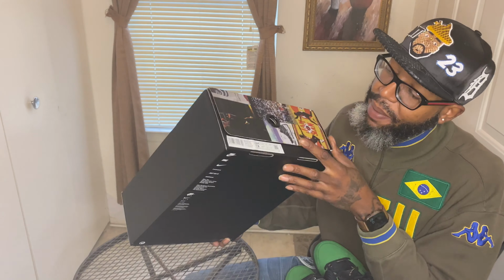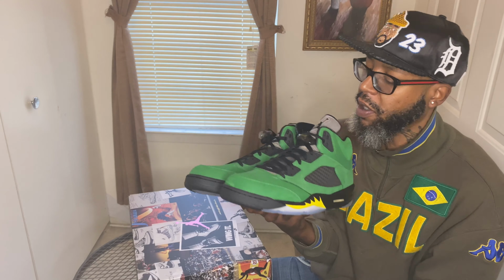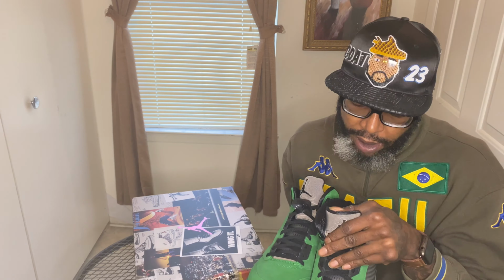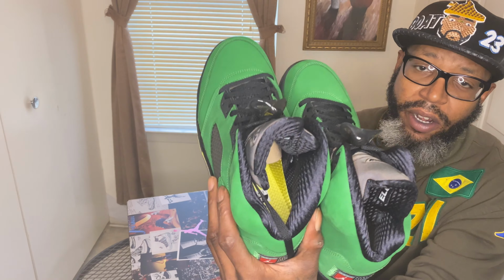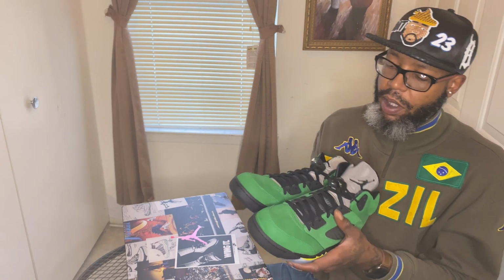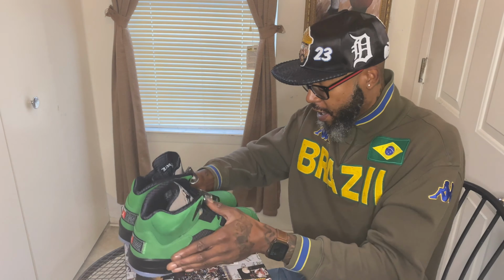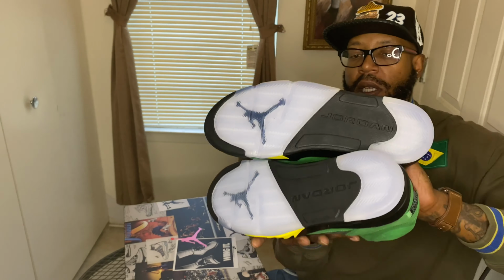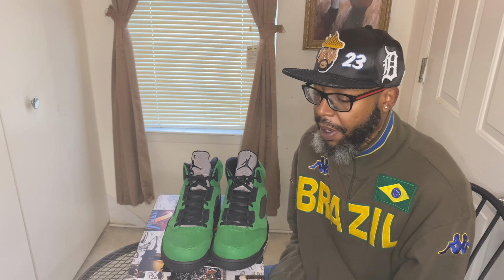MUST WATCH‼️Air Jordan 5 Retro “Oregon” 🦆Aka “Apple 🍏Green”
🍏🍏Super Clean 🧼 Jordan 5🦆🦆